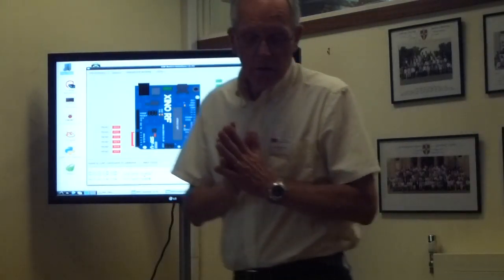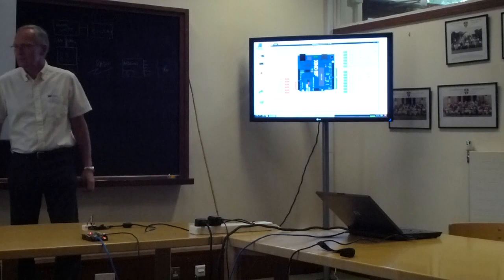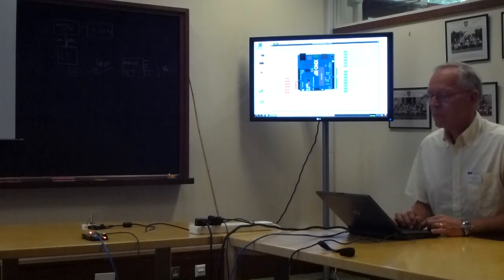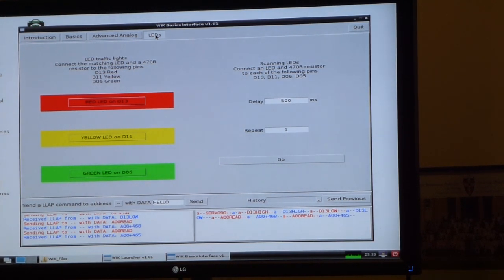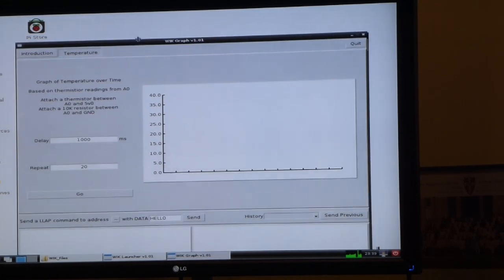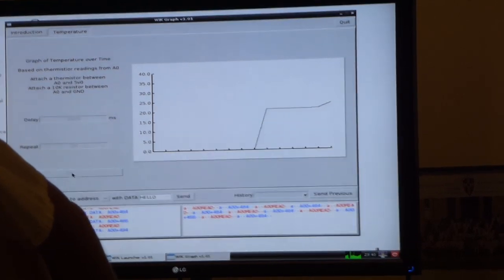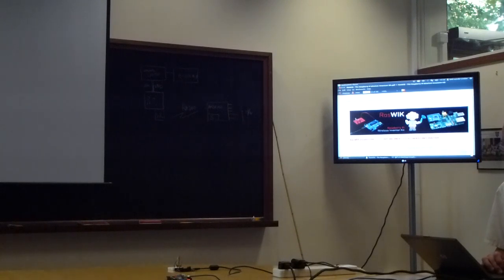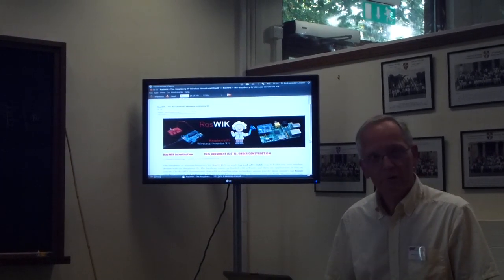Ciseco Radio Kit presentation @ Cambridge Jam Sep 2013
Rob van der Linden of Ciseco demonstrates their new Radio project kit..Raswik.
88Parts of Radio Fun ;)